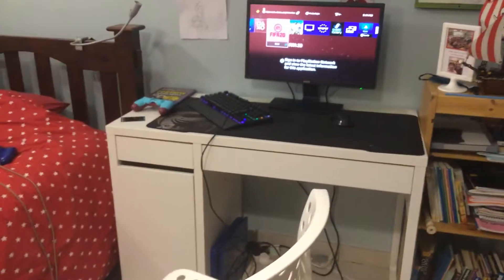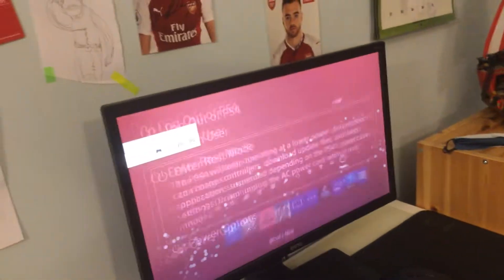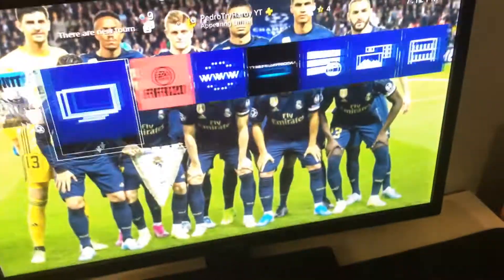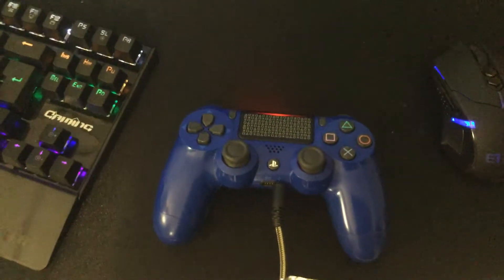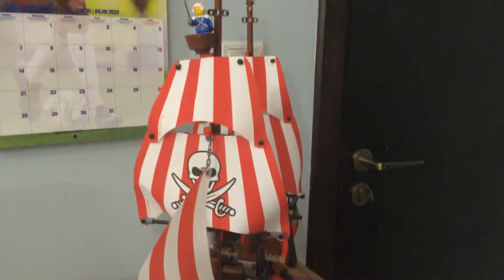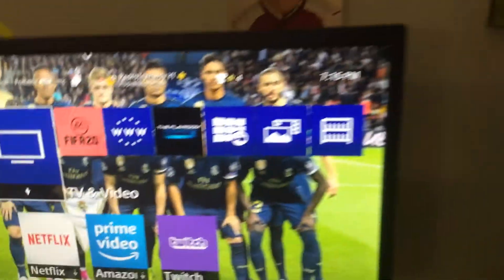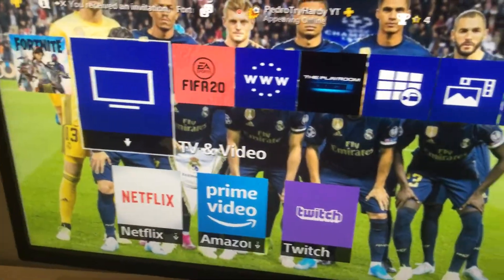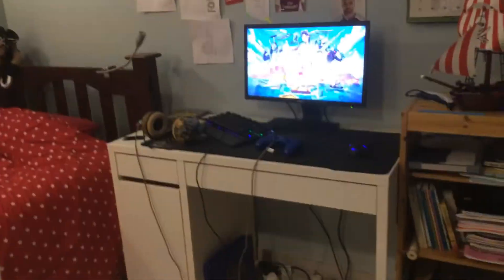My gaming setup 2020